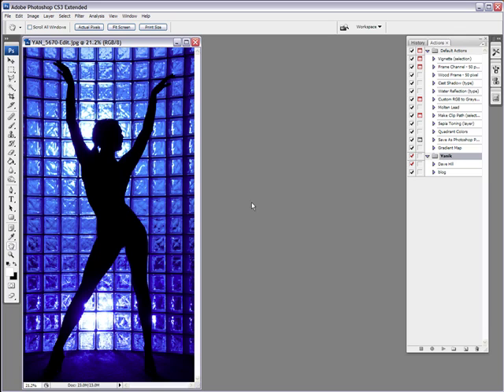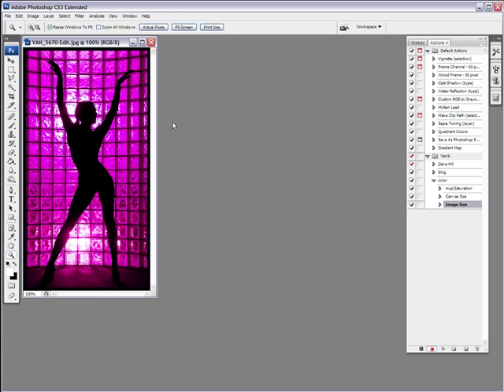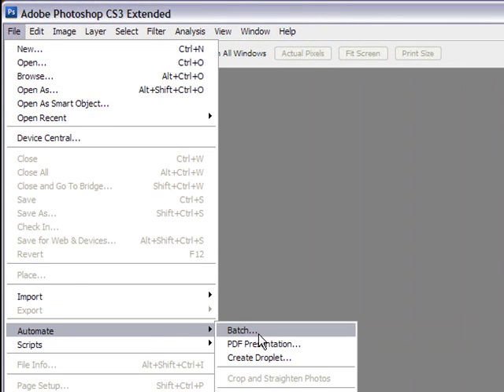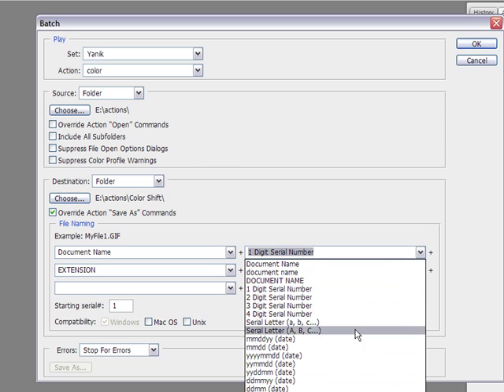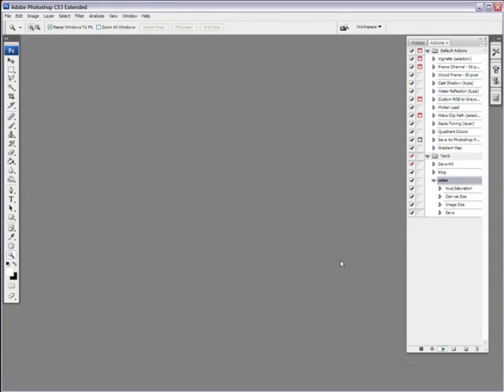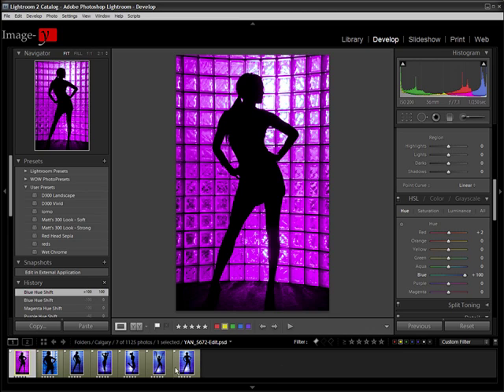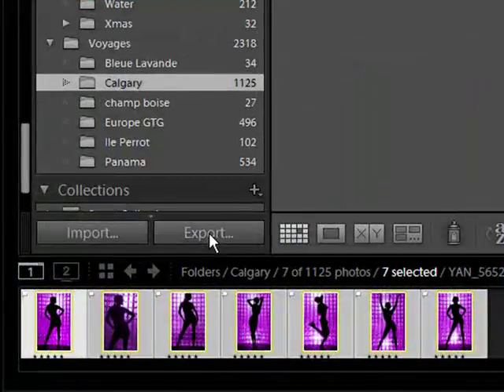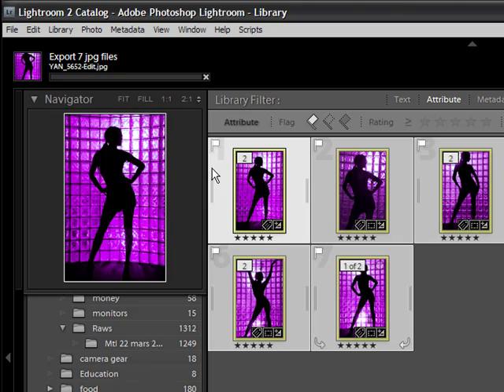Save Time with Batch